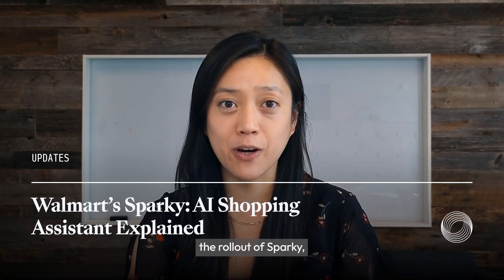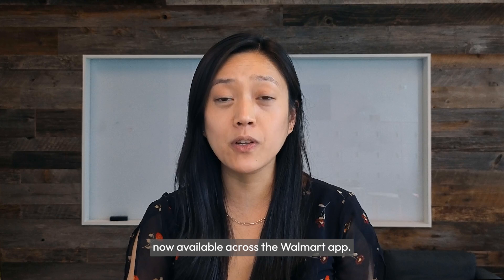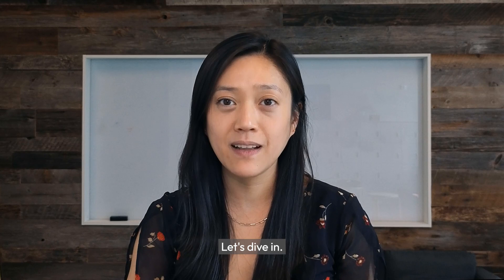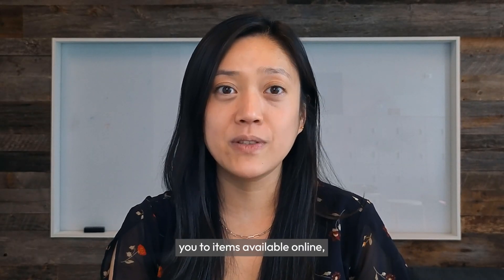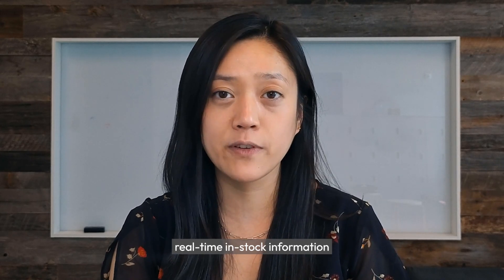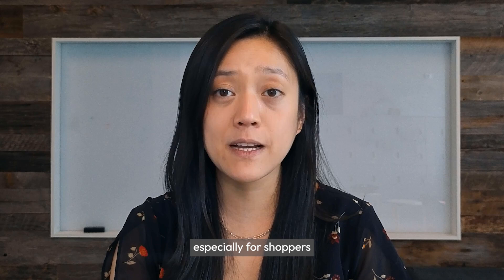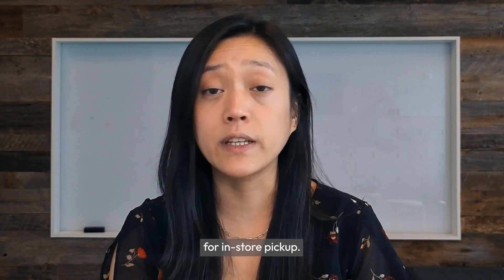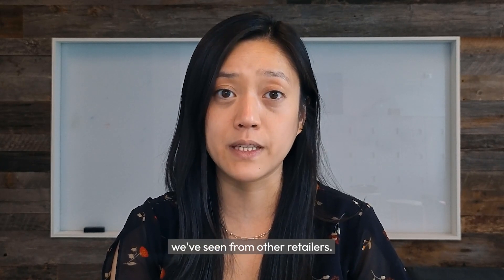Walmart's Sparky: AI Shopping Assistant Explained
Walmart has flipped the switch on Sparky, its new generative-AI shopping assistant—and the stakes for brands just went up. In under two minutes, Flywheel’s Bernie Che breaks down how Sparky’s multimodal, “agentic” engine turns text, voice, and images into instant product recommendations, smarter lists, and friction-free checkout.

Watch to learn:
What Sparky’s launch means for conversational commerce and in-app discovery
How its AI leverages voice, chat, and photo input to boost relevance
The new content and metadata requirements brands need to stay visible in Walmart’s digital aisles
Why deeper AI-driven personalization could reshape retail-media ROI